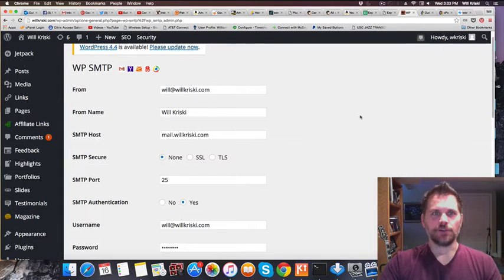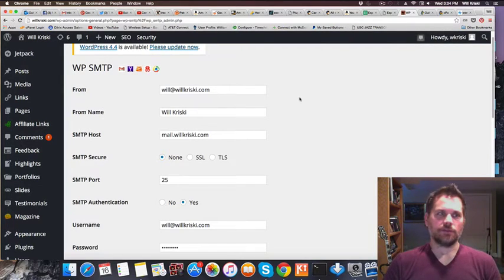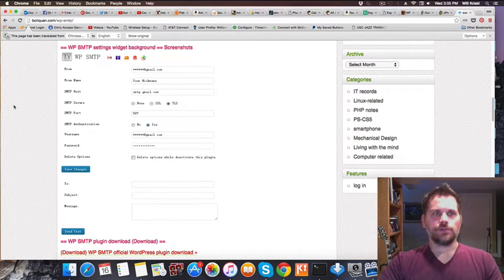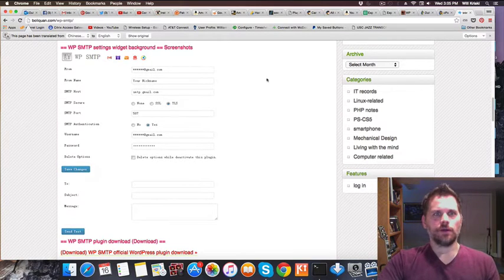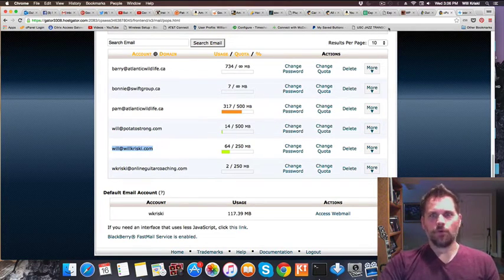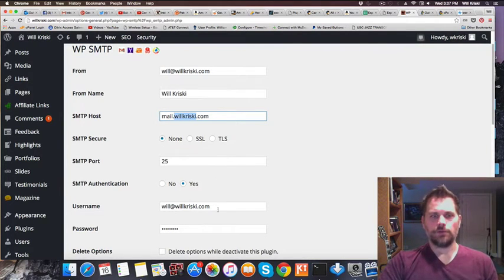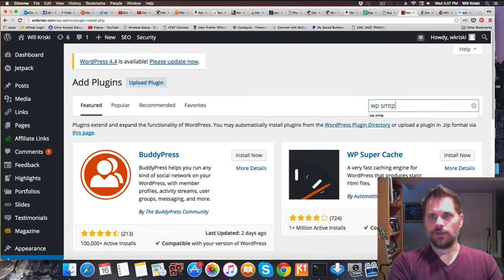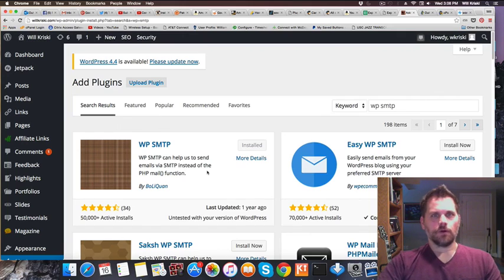Fixing Wordpress Email Problems with SMTP Plugin